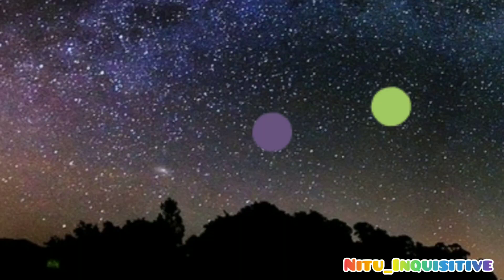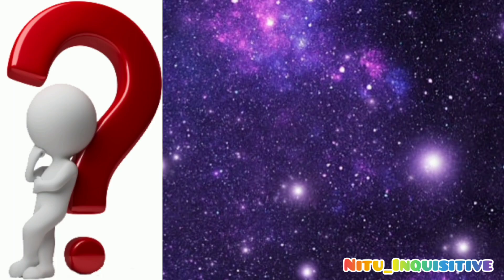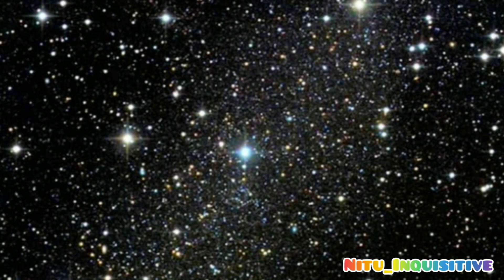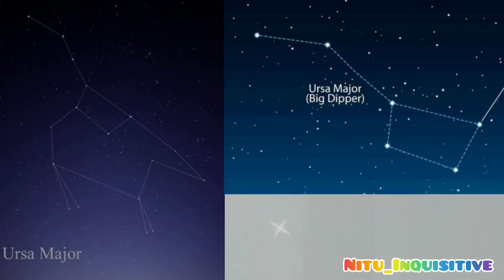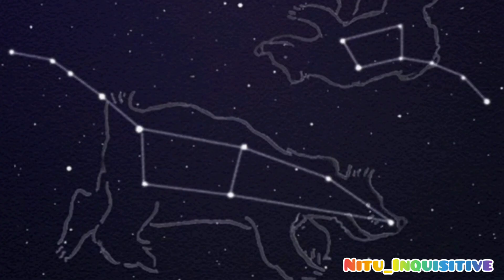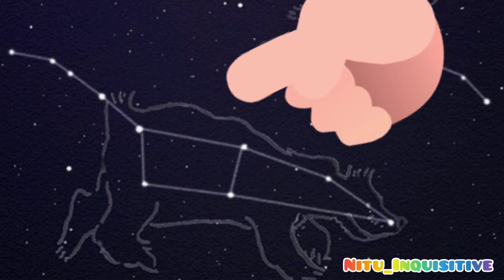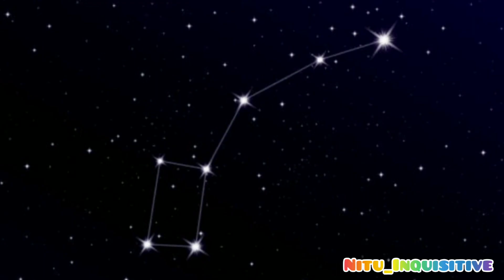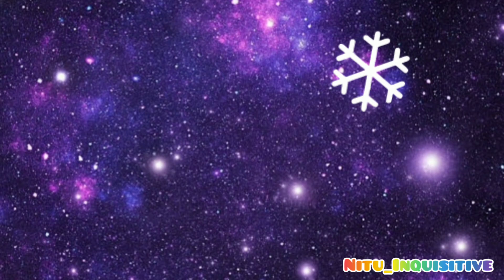ursamajor ursaminormeteorshower geography geographyfacts space class ias